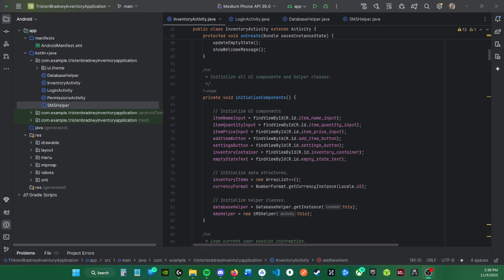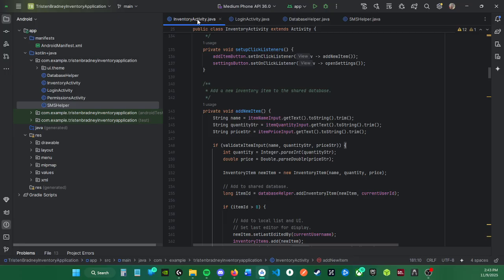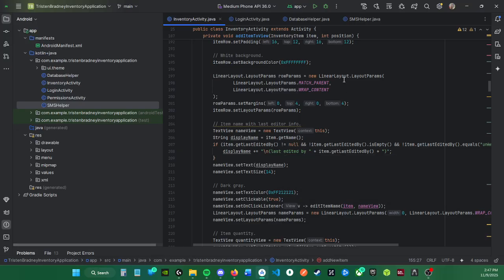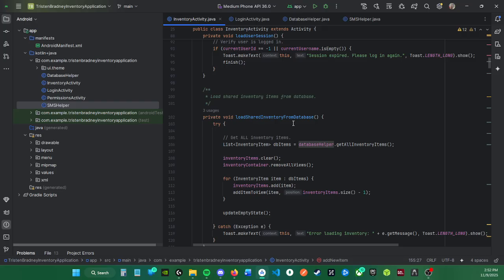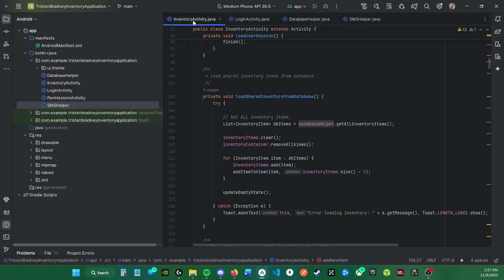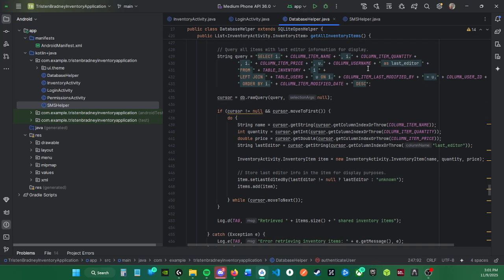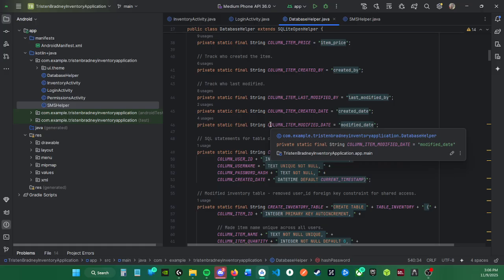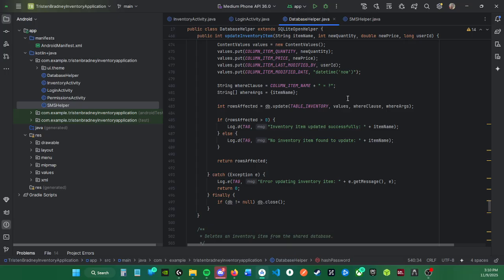Tristen Bradney Inventory Manager Code Review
Inventory Manager Application Code Review